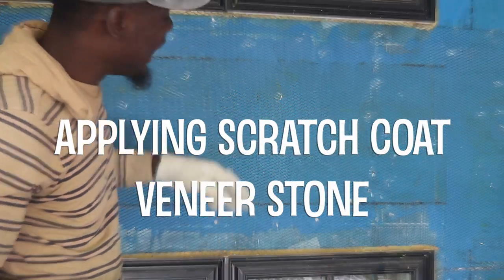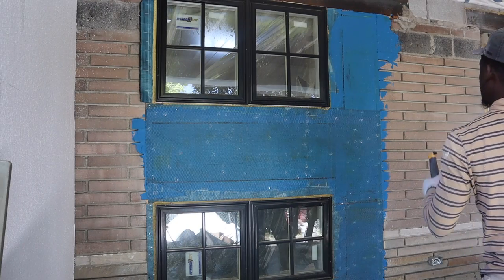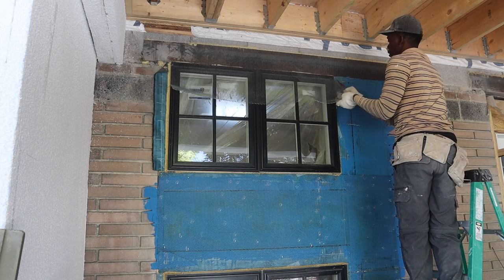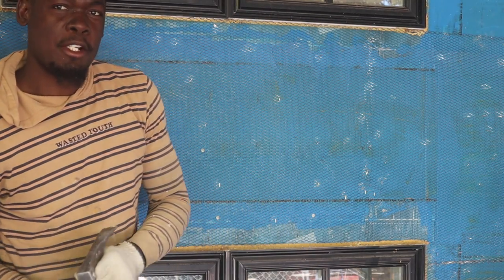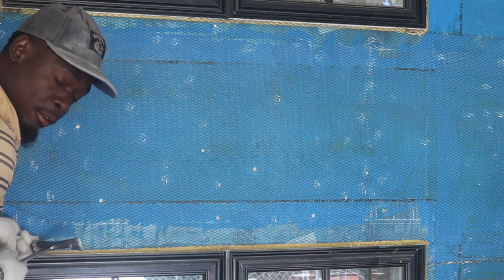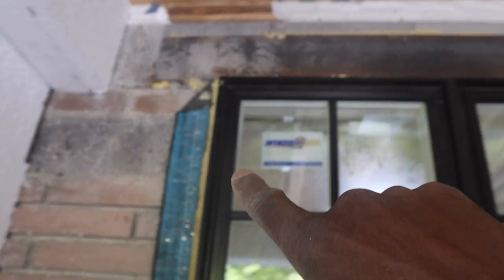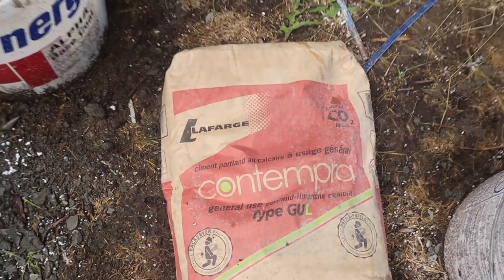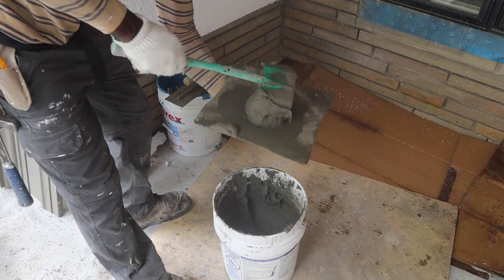Prepare and Applying Scratch Coat on Wire Mesh,for veneer stone /stucco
Prepare and  Applying Scratch Coat on Wire Mesh
in this video i explain how to prepare and applying scratech cost on wire mesh
how to apply scratech coat
wire mesh
applying coat
stucco
veneer stone
stucco coat
applying stucco coat
base coat for stucco